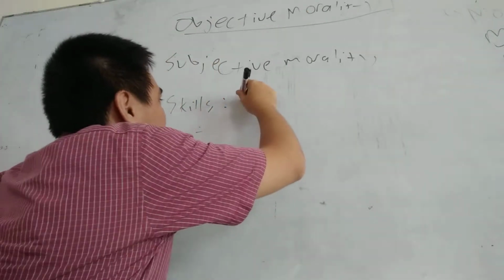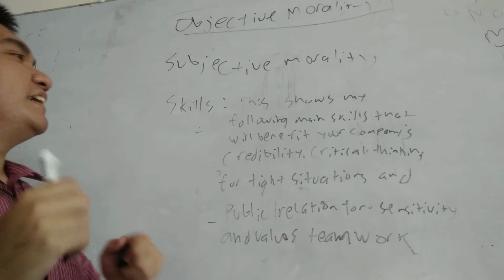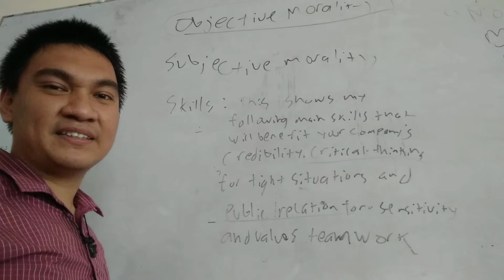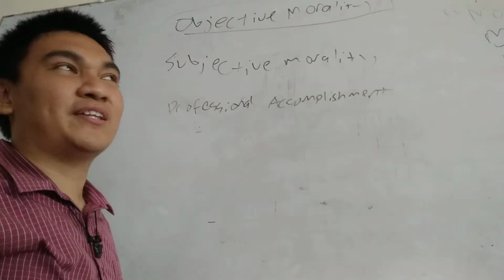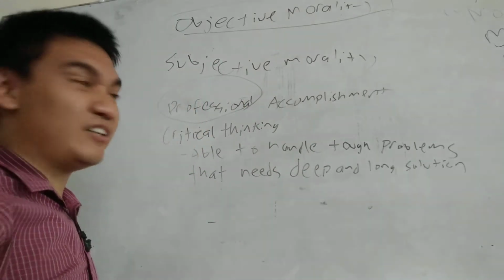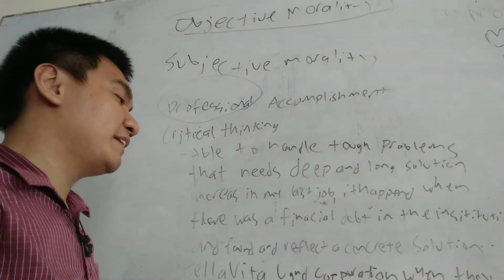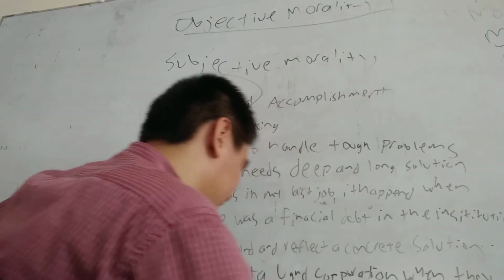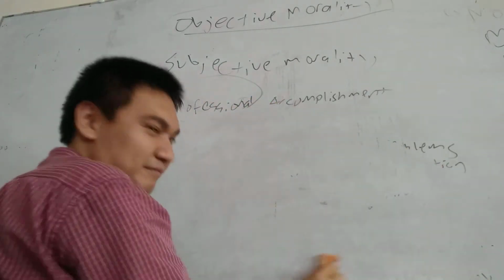SPE English 18 English for Specifc Purpose Part 2 Resumes